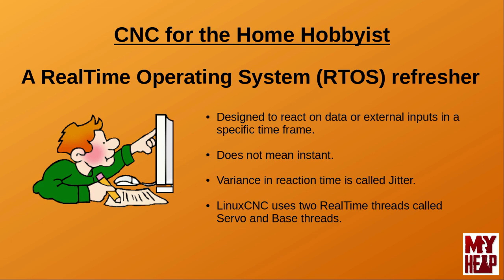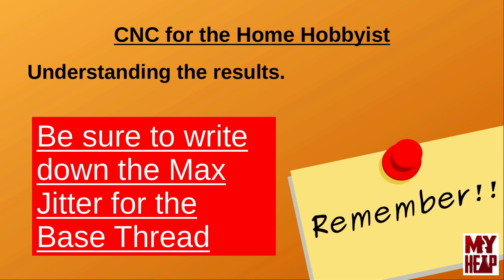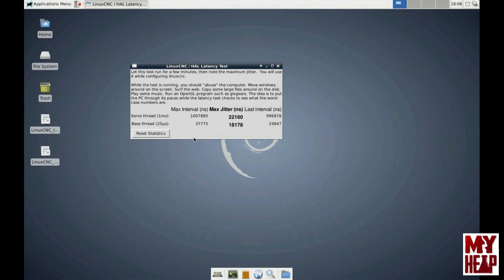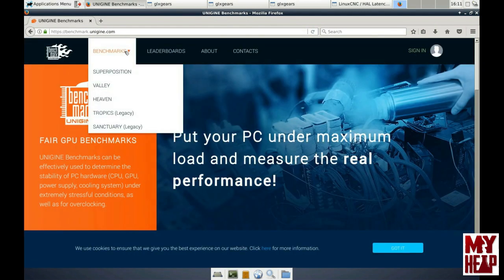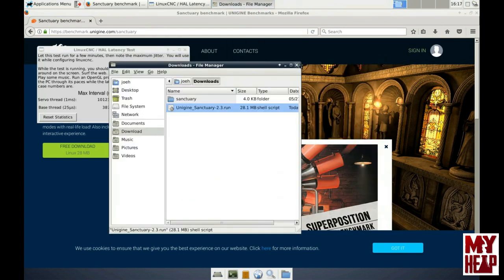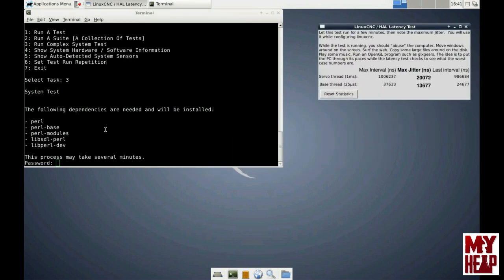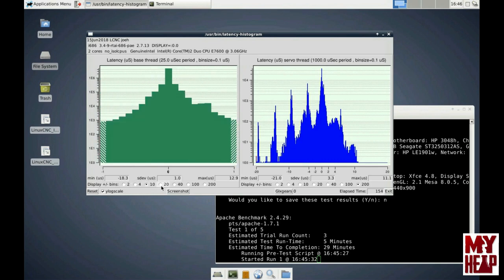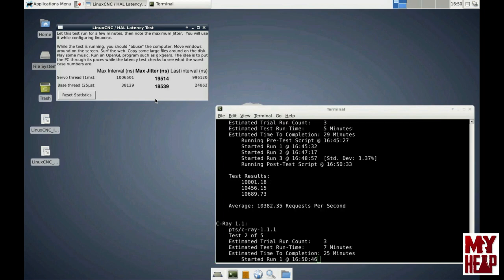LinuxCNC for the Hobbyist - 008 - Stress Testing the LinuxCNC Computer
In this episode we give the computer running LinuxCNC a stress test to see how the Real Time system is impacted.  I give an overview of the Real Time system along with what Jitter is and how it impacts the computer.  I cover the tools that come with LinuxCNC to measure Jitter, graph the threads and the plotter which allows you to see the threads running visually over time.

Additional software that was downloaded or installed.  Links to these resources are as follow: